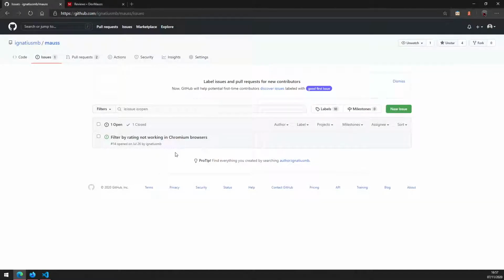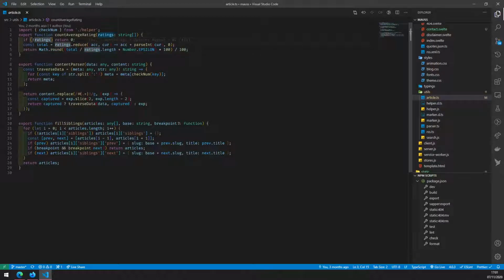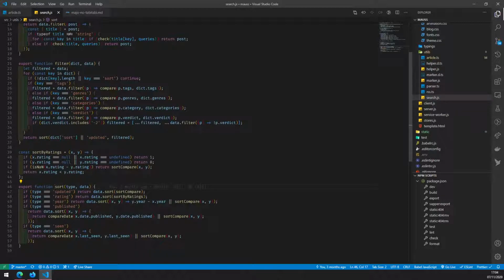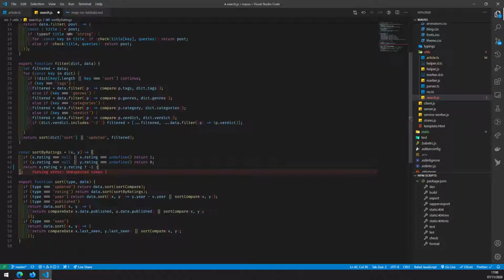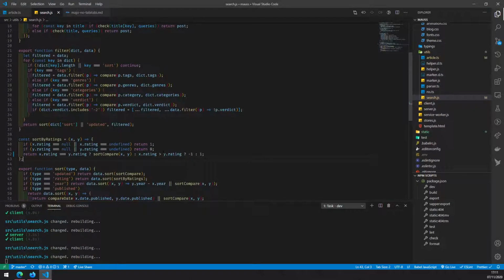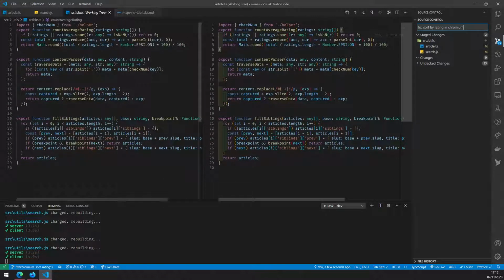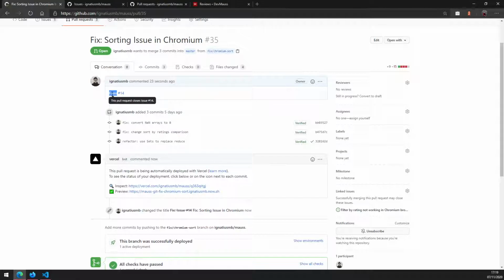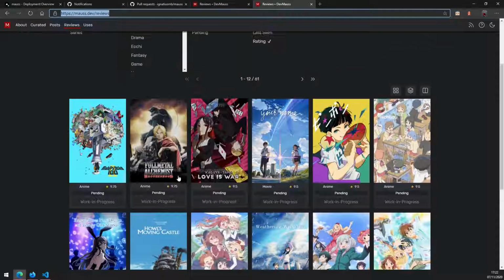Fixing different JS sort method implementation in Firefox and Chromium browsers | Debugging Mauss#14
Debugging Series - Mauss#14

JavaScript has a lot of built-in method for us to use, even though JS also runs on a lot of environment with different implementation, I haven't had my share of different JS environment failing on the same task others succeeded, until now.

Turns out, Firefox implementation of sort method is better or friendlier than Chromium engine in a sense that the latter straight up doesn't works and nothing happens when it fails, whereas FF still tries to sort it with some inconsistencies here and there.

On this episode of Debugging Series, we'll try to see and look at how I try to handle this issue that's been sitting there for almost 4 months now.

Timestamps:
00:00 - Issue introduction
01:15 - Debugging - 1
02:40 - 1st solution
05:35 - Debugging - 2
09:45 - 2nd solution
12:10 - Handle sort for same value
13:15 - Improvement - 1
14:35 - Improvement - 2
16:05 - Checkout and commit
18:20 - Creating a Pull Request
22:42 - Merging and verifying the changes